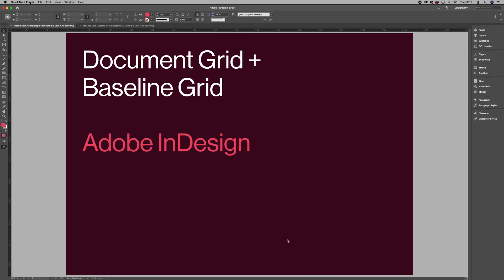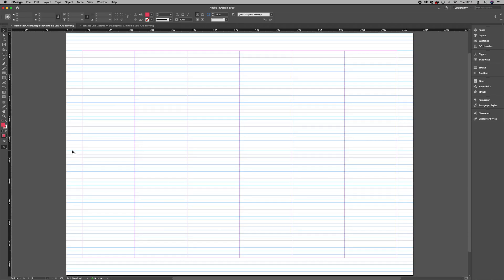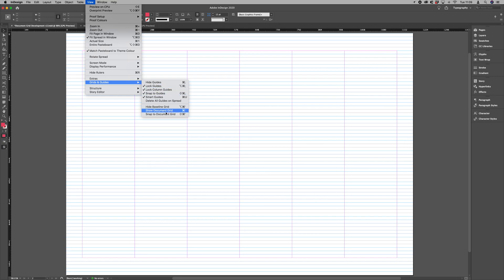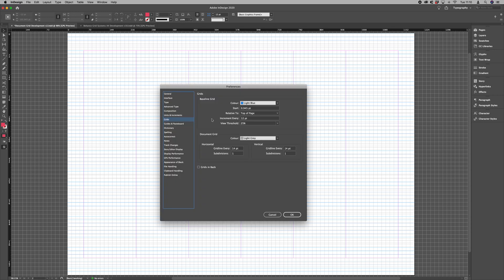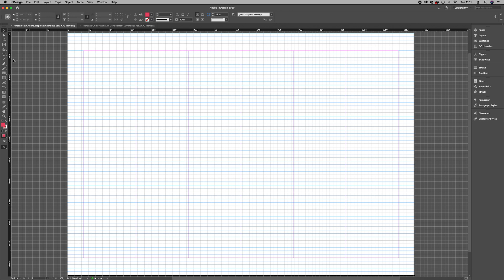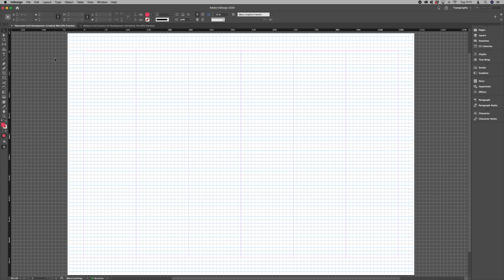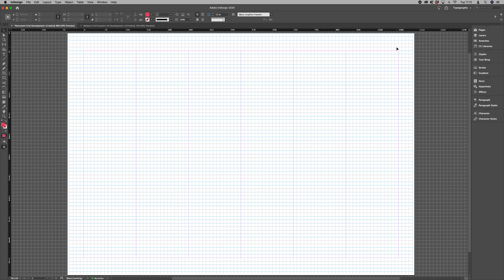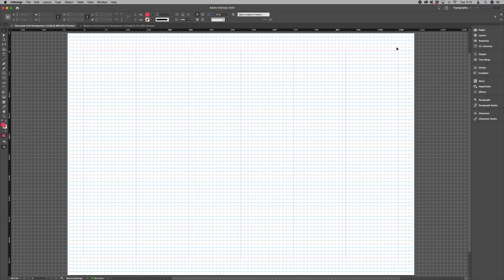InDesign – Combine Document and Baseline Grids [Tutorial]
An introduction to combining your document grid and baseline grid in Adobe InDesign.

If you are working with relatively complex layouts – with multiple images, illustrations, charts or tables – adding the document grid can be an effective way to simplify your workflow. The document grid can provide an extra level of vertical structure, meaning less eye-balling of design decisions and more focus on the content itself.

You can purchase a grid system similar to the one used in this demonstration

Premium and free grid systems and layouts for InDesign

Recommended reading

Grid Systems in Graphic Design
Josef Müller-Brockmann

The Elements of Typographic Style
Robert Bringhurst

Typography: Formation and Transformation
Willi Kunz